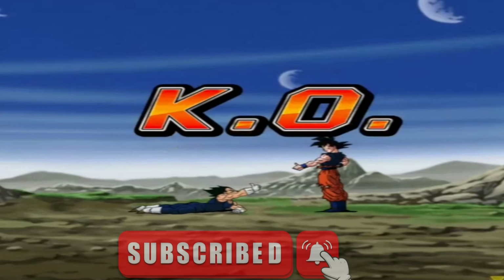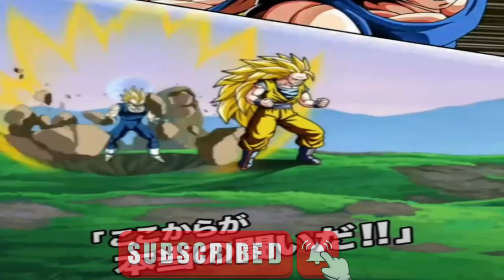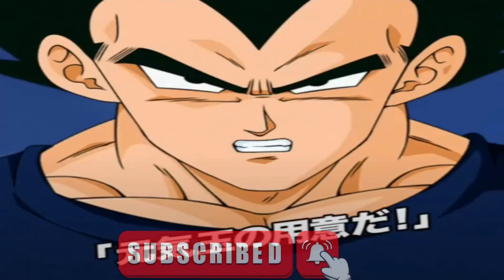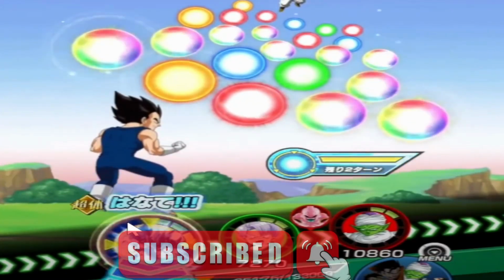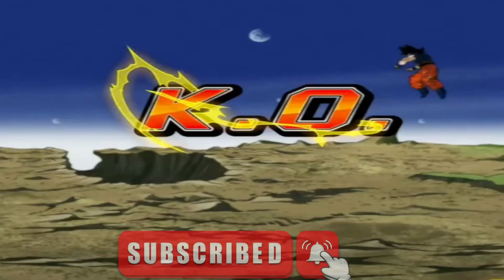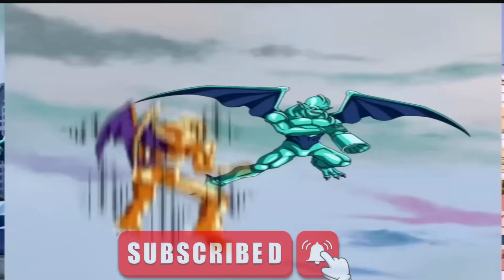DOKKAN BATTLE 8TH YEAR UNIT SUPERS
DOKKAN BATTLE 8TH YEAR SUPER ANIMATIONS